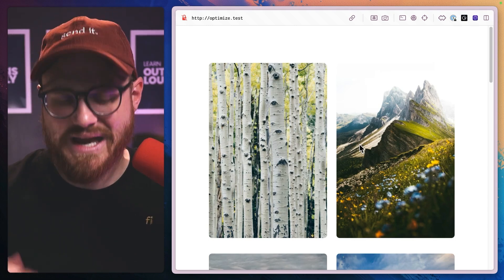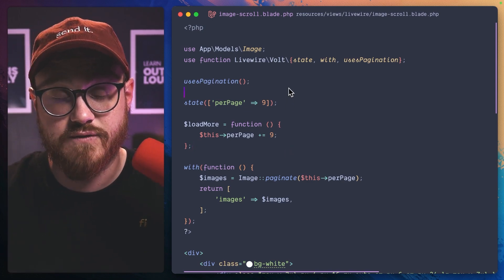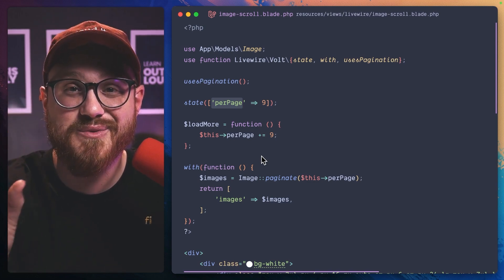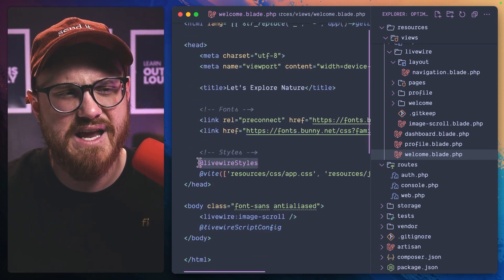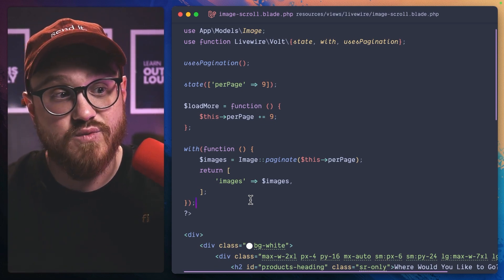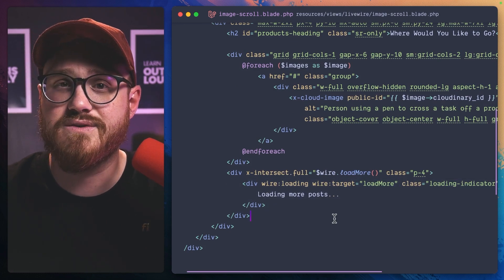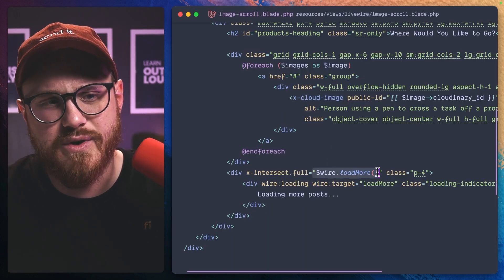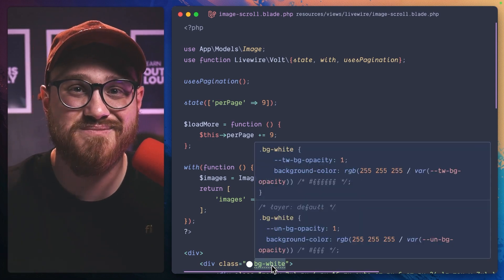Infinite Scroll in Laravel Livewire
One of those nifty features everyone loves to see is infinite scrolling. Laravel makes pagination easy, so is it just as easy to implement infinite scrolling?

Yes.

Keep creating.